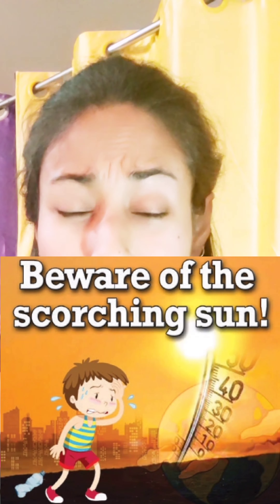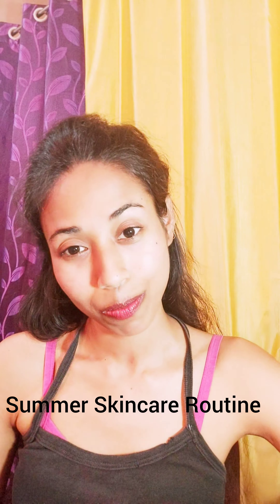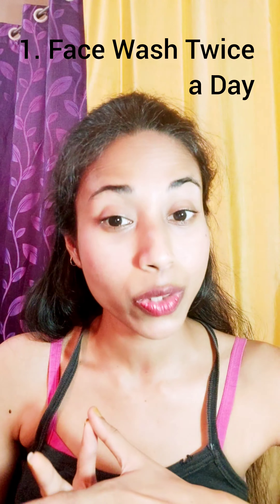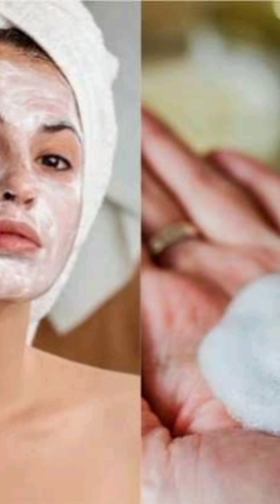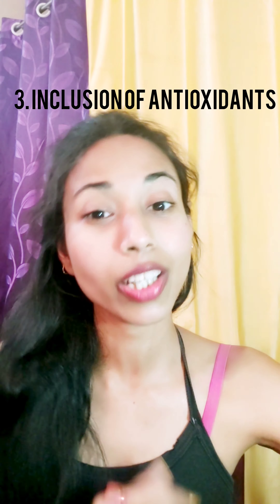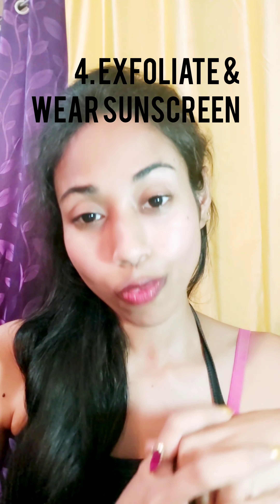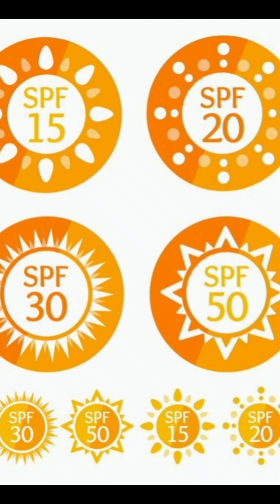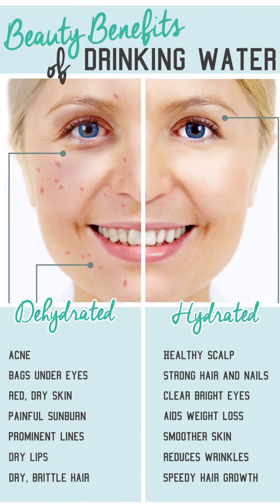Best Summer Skincare Routine I 6 Summer Tips Everyone Should Know I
In Summers, it's essential to protect our skin from rashes, tanning, sunburns, acne etc. And also to protect our skin from excessive heat & humidity. So, we need Summer Skincare.

This Routine will help you maintain healthy & beautiful skin.

Watch this & start taking care of your skin this summer!

skincare routine
summer skincare
summer skin care routine
summer skincare routine
skincare routines
skin care routine
skincare
summer skincare routıne
skincare routine for beginners
summer skin care
best skincare routine
nighttime skincare routine
skincare tips
asmr summer skincare routine
my summer skincare routine '24
summer skincare routıne for dry skin
summer skincare routıne for oily skin